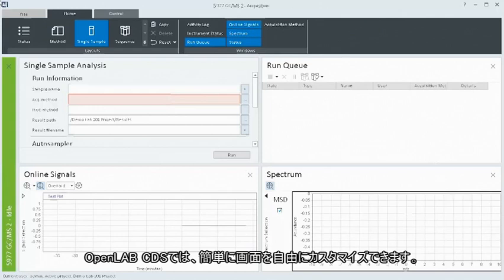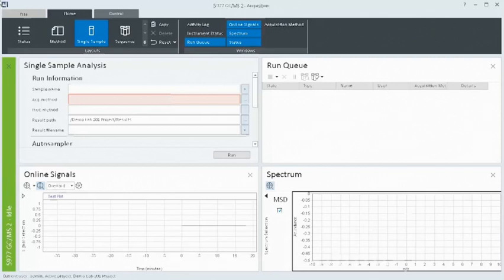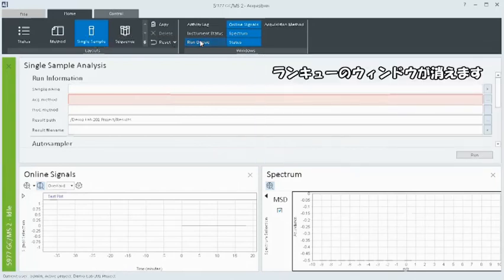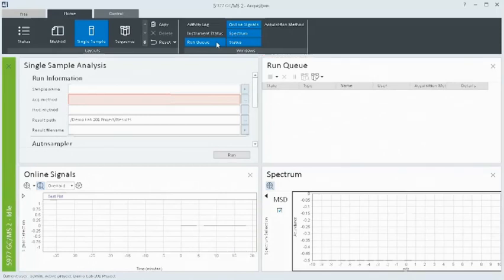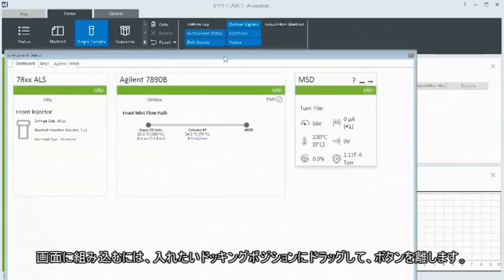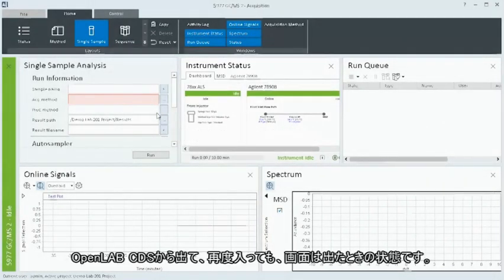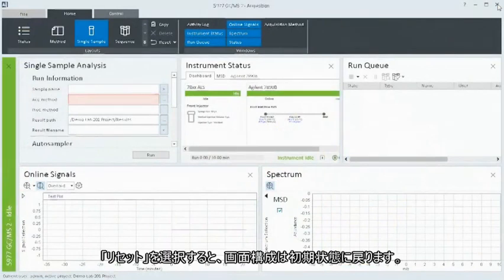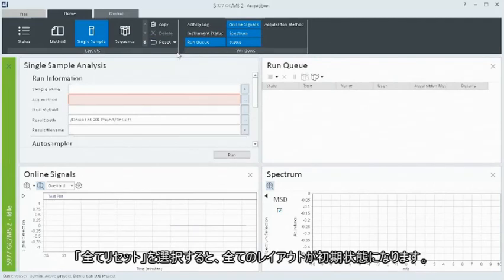【OpenLab CDS 2の使い方】レイアウトからウィンドウを追加または削除する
OpenLab CDS 2では、画面を自由にカスタマイズできます。

* この動画以外にも、Agilent OpenLab CDS 2 の使い方を紹介するビデオを多数用意しています。これから使う方はもちろん、既にお使いの方にも役立つコツやヒントがいっぱいです。ぜひアジレントのホームページもご覧ください。